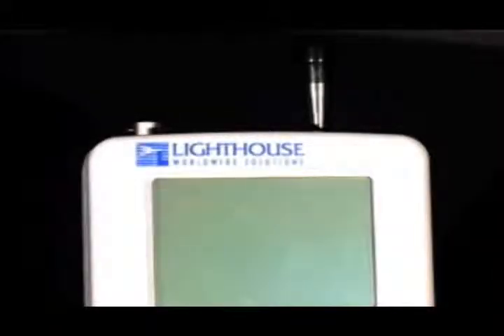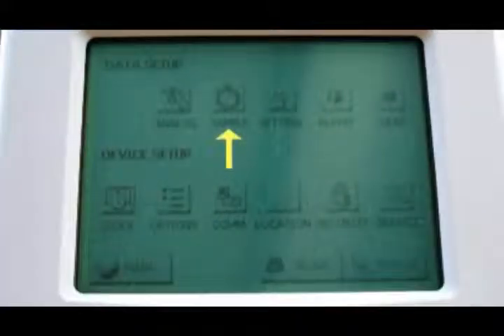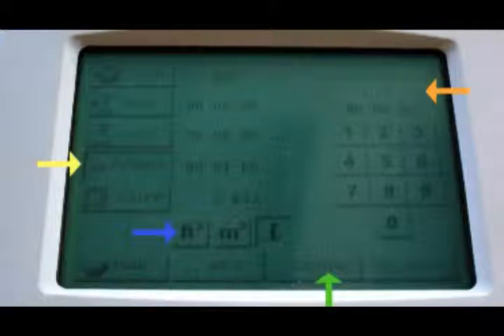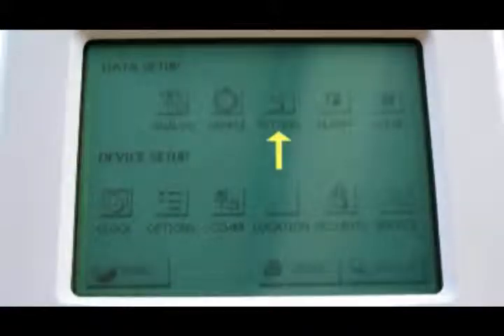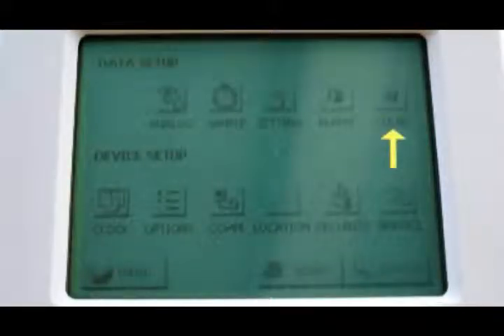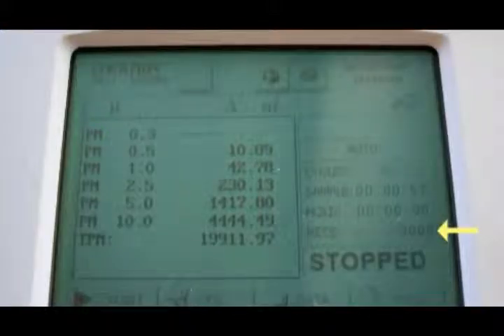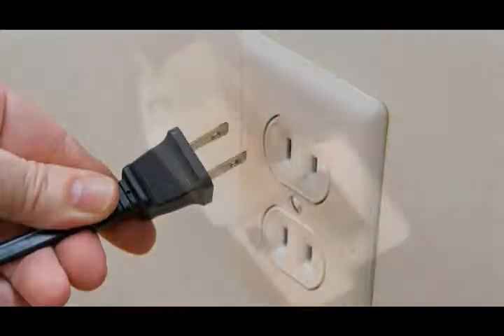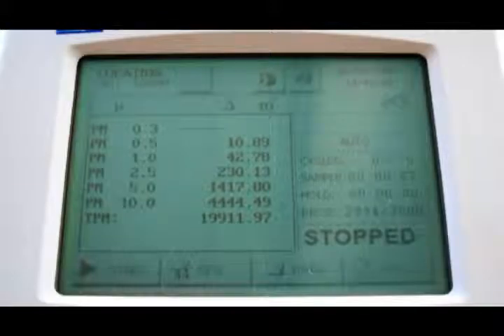Part Counter ch 4 Sampling 1